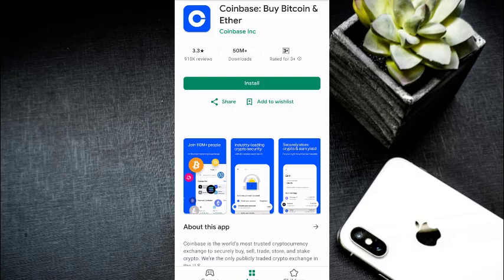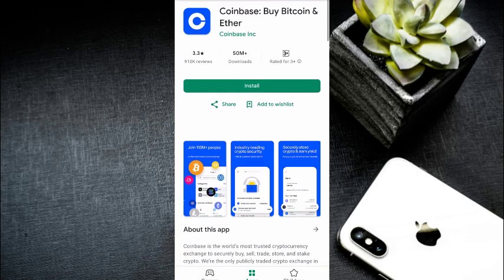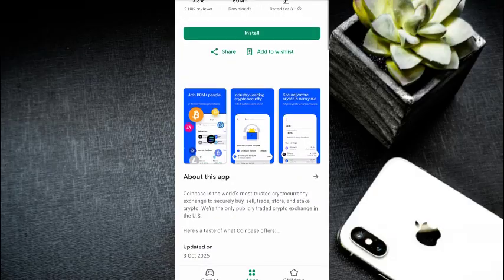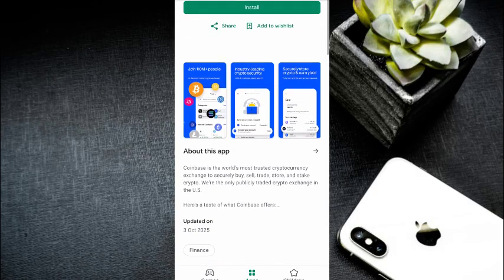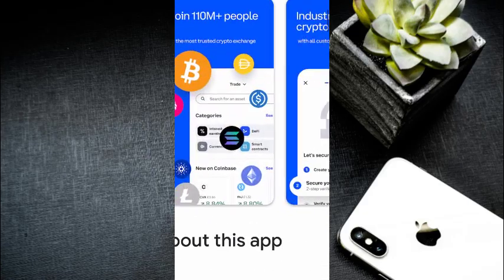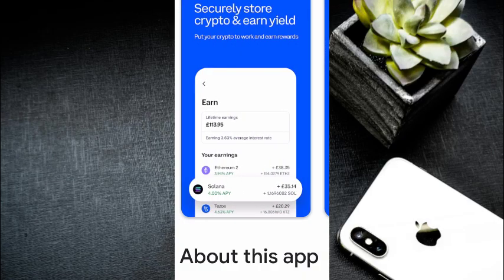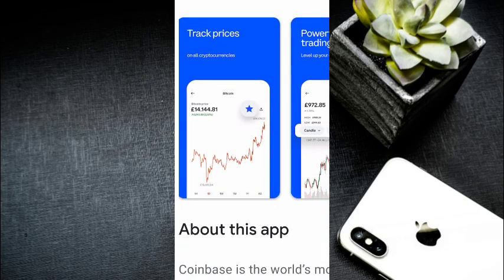How To Find Coinbase Yearly Activity Report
In This Video, you will learn about How To Find Coinbase Yearly Activity Report